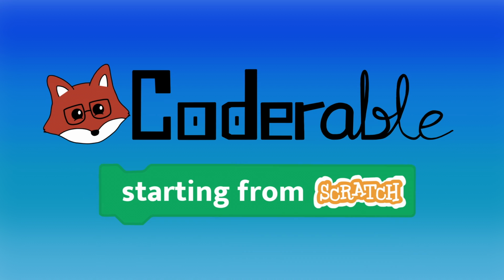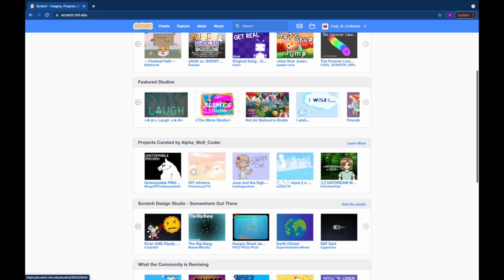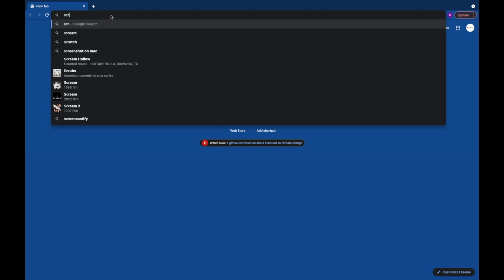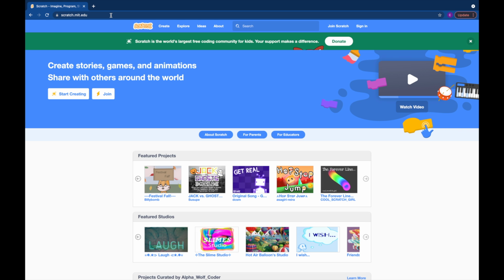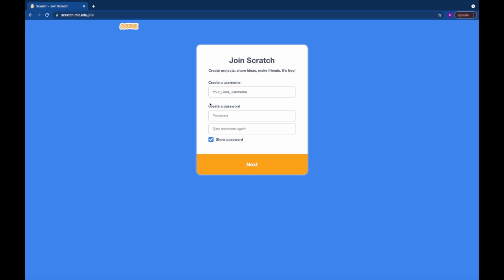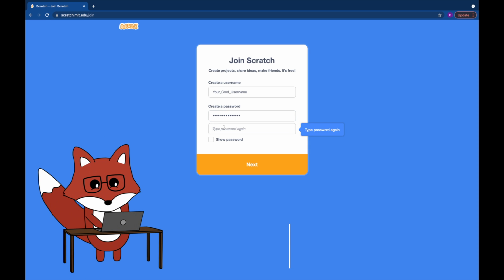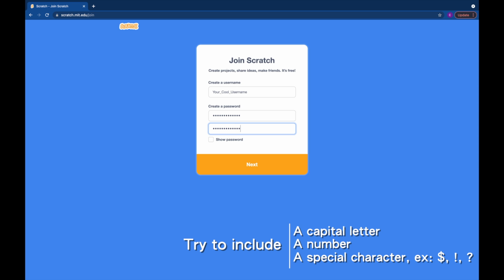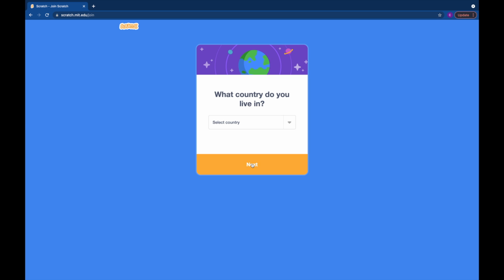Getting Started With Scratch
Learn how to code using Scratch! In this series by Coderable, you can learn how to code without any prior experience! This video goes over how to sign up for Scratch. Let's get ready to code!